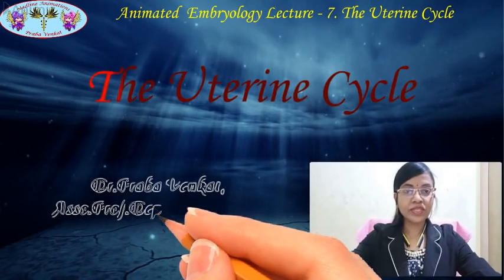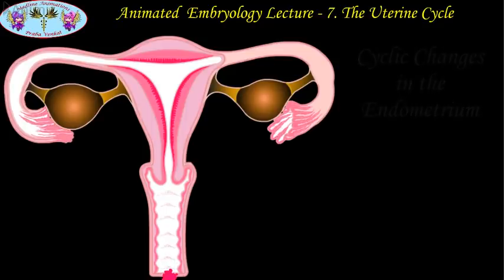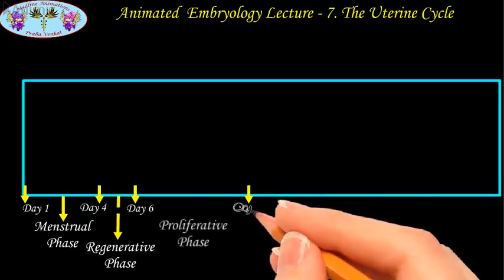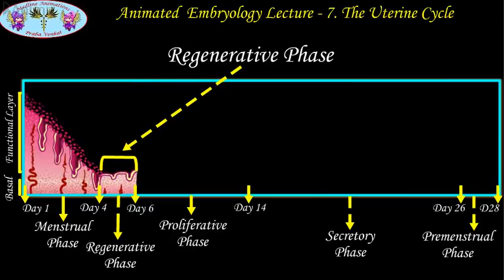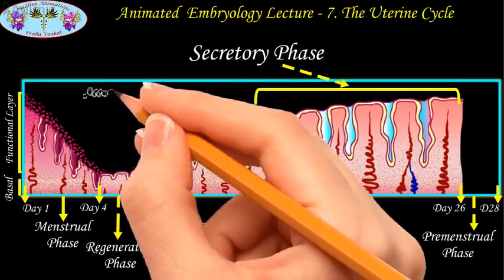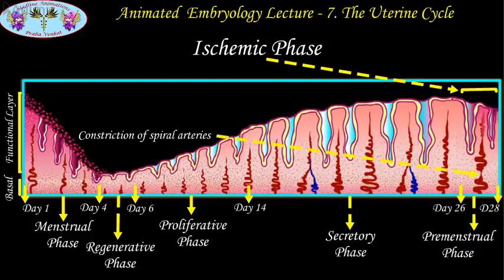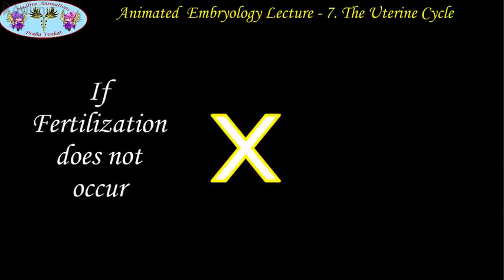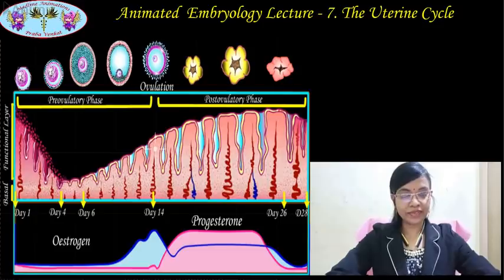EMBRYOLOGY ANIMATED LECTURES 7 THE UTERINE CYCLE - for MBBS, BDS and NEET.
This is an animated embryology lecture for Medical, Dental, NEET preparing and all other students in the medical field. The Pictures and animations used in this lecture are copyrighted under Twin angels - Medline Animations and so are the intellectual property of Twin Angels - Medline Animations. Kindly do not use them without permission.